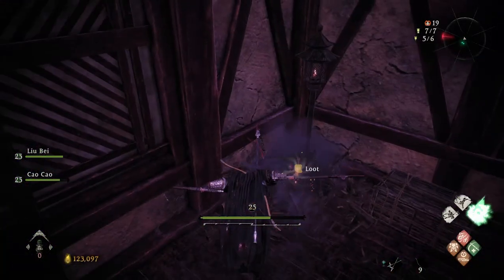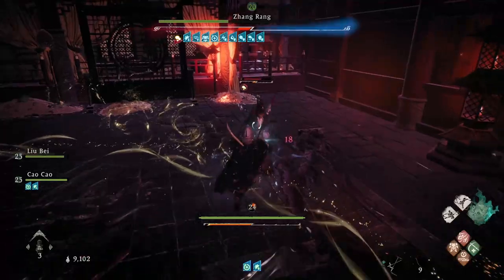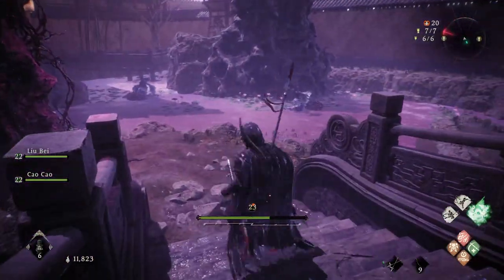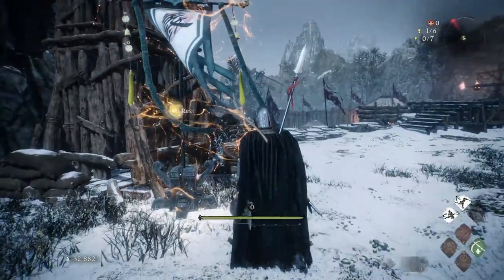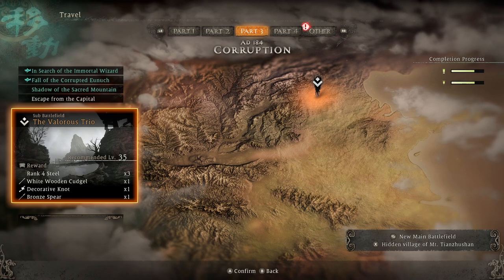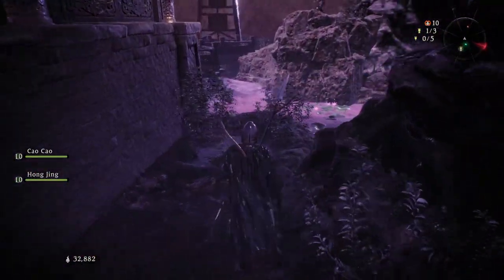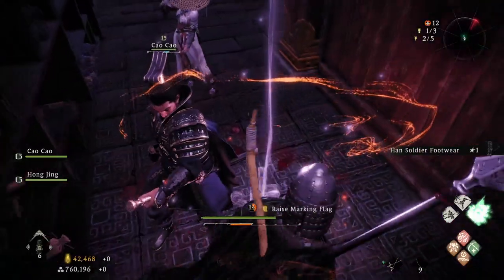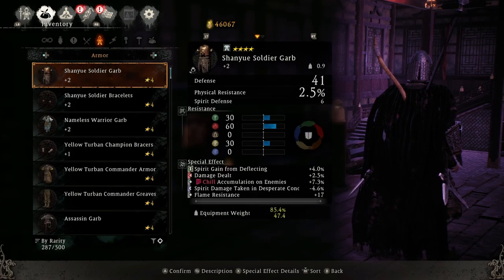Zhang Rang and the "Ten Eunuchs" | Wo Long Fallen Dynasty Let's Play E15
00:00 Missing Flag
01:47 Boss Fight Setup
03:31 Zhang Rang Boss Fight (First Attempt)
08:27 Grind Back to Morale Rank 25
12:57 Zhang Rang Boss Fight (Second Attempt)
16:03 Cao Cao Zhuque Divine Beast Cutscene
19:56 Transition to Part 4 Cutscene
20:42 Hulaoguan Cutscene
23:11 Dialogue with the Ladies
24:37 Historical Background
31:14 Sub Battlefield: Escape from the Capital